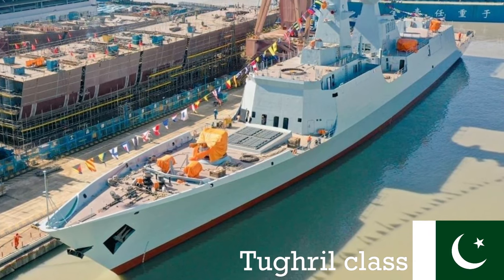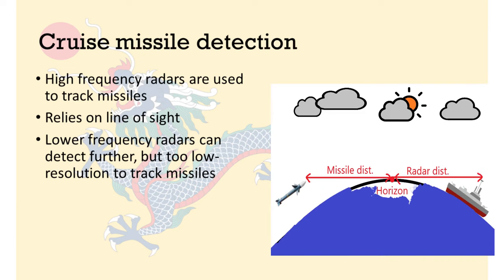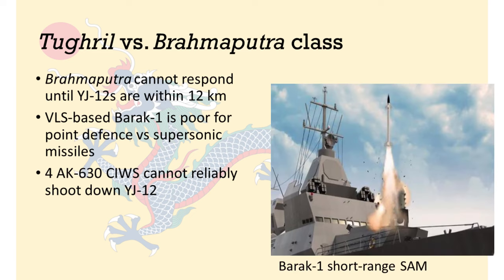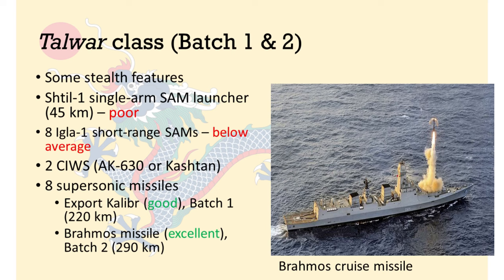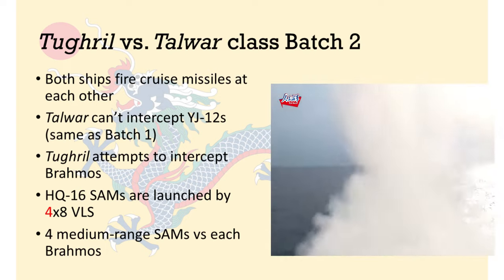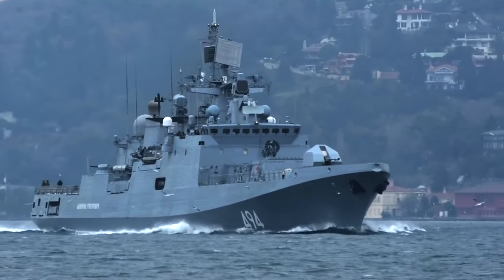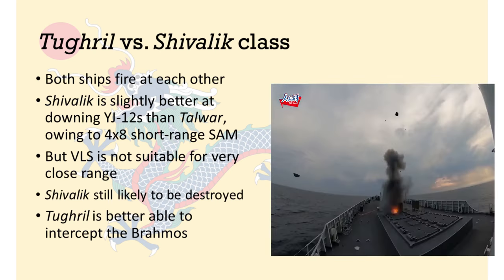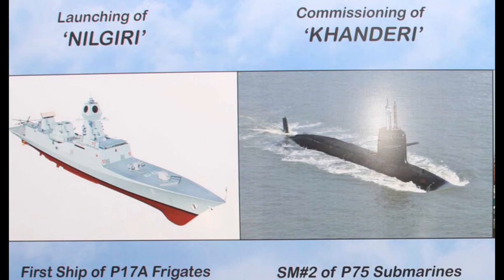Tughril vs Indian frigates: head-to-head combat analysis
We put the Type 54AP frigate of the Pakistan Navy, the Tughril, against the three frigate classes of the Indian Navy, in hypothetical one-on-one combat encounters.

We put the Tughril up against the Brahmaputra class, the two subclasses of the Talwar class, and the Shivalik class frigates of the Indian Navy.